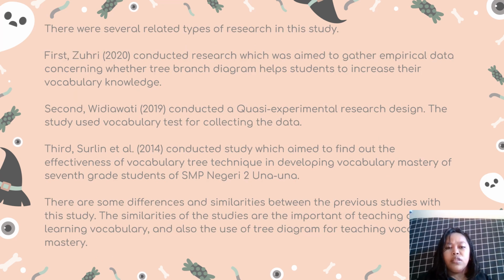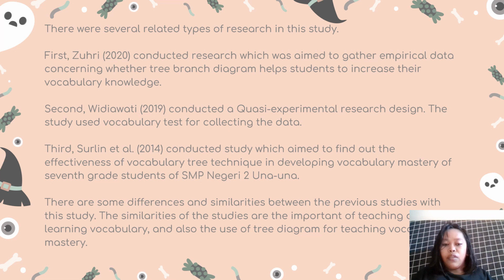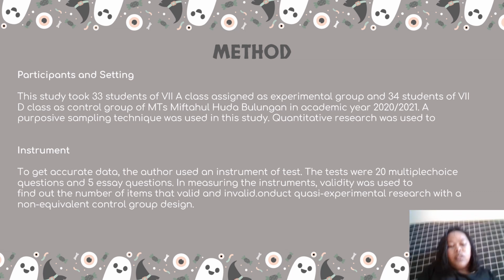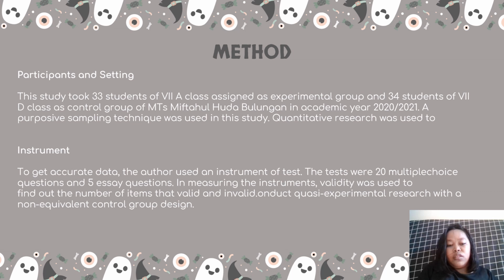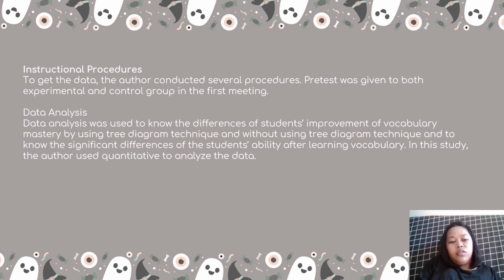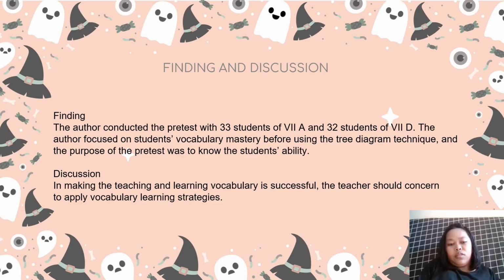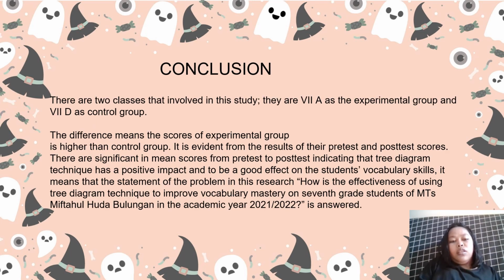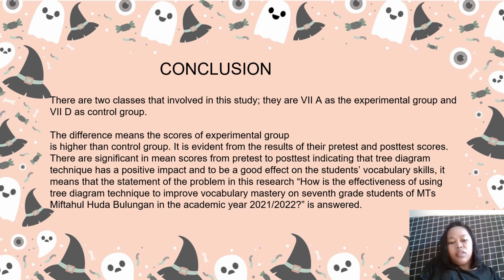ACADEMIC SPEAKING INTAN